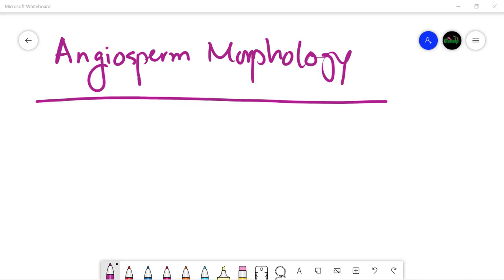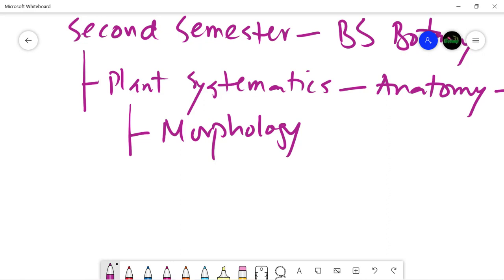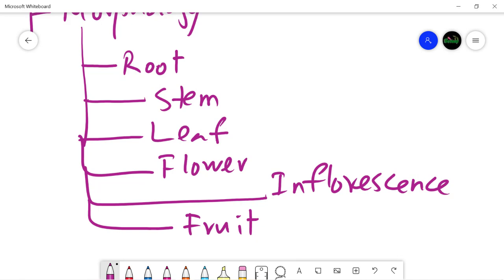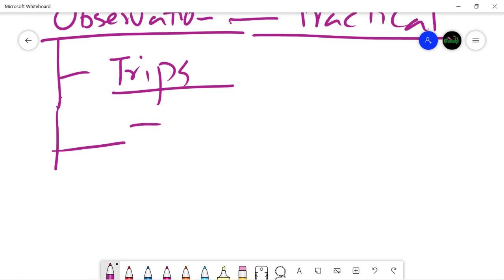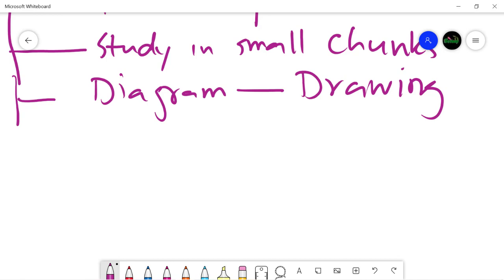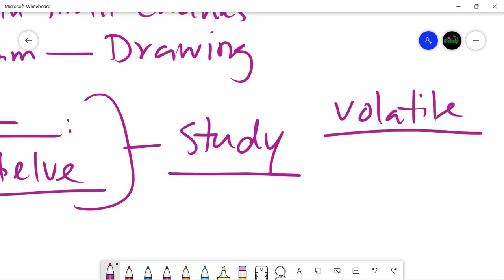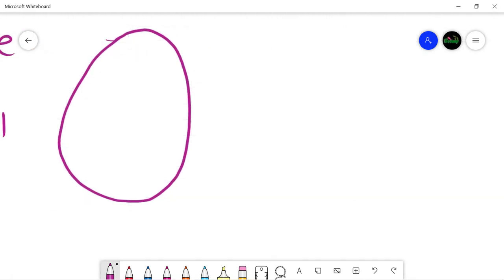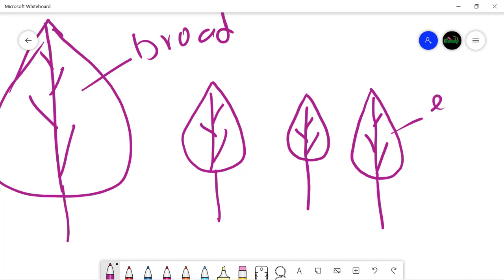00 Angiosperm Morphology Course Introduction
This video is an Introduction to the Course on Angiosperm Morphology.